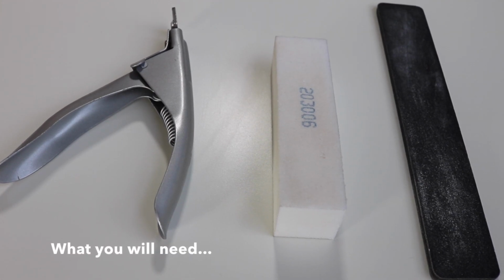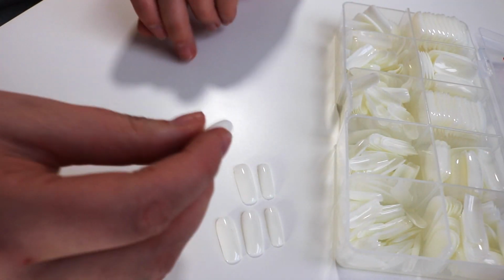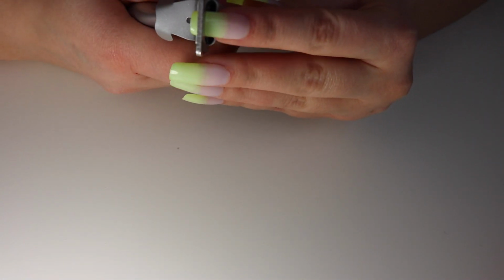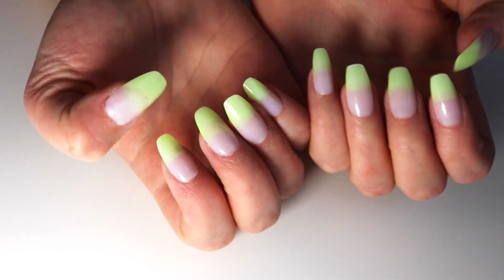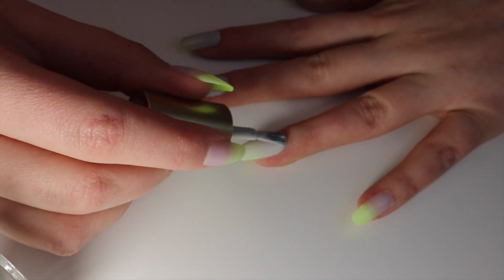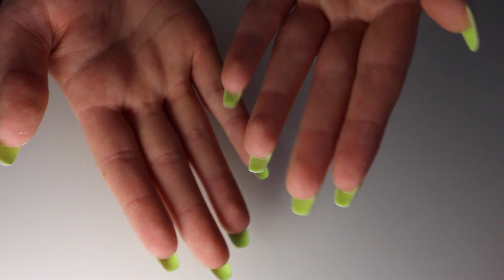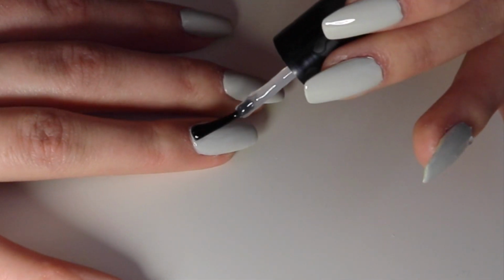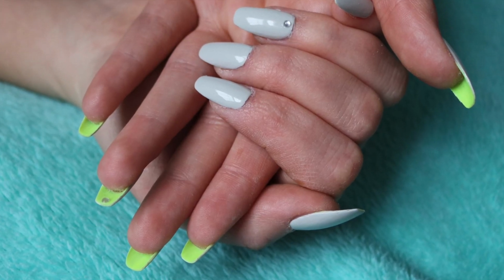DIY Double Sided Nails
Hey guys! Late I know, but as promised here is my flip nails tutorial using fake nails! I decided to go with the coffin shape Kylie Jenner has been rocking lately!

Everything else can be purchased at your local drugstore in the nail supply section!

Kiss brush on nail glue
China Glaze - Celtic Sun (Neon)
L'oreal - Sunkissed Silver

Catch some of my other recent videos!